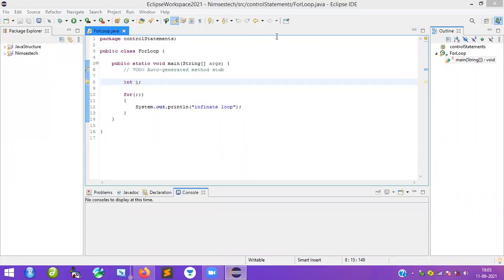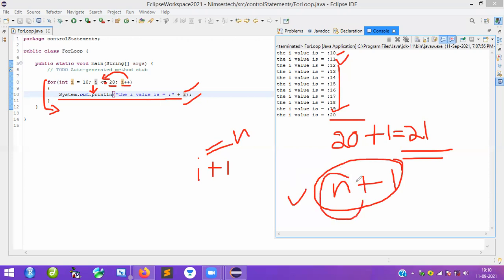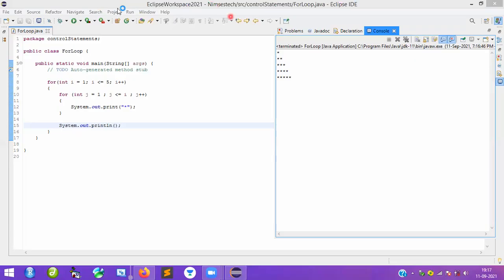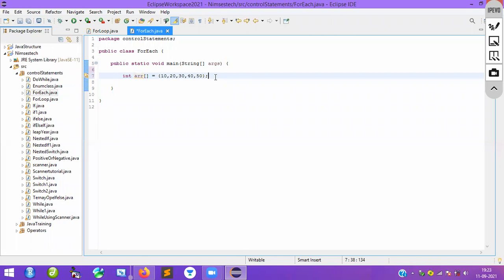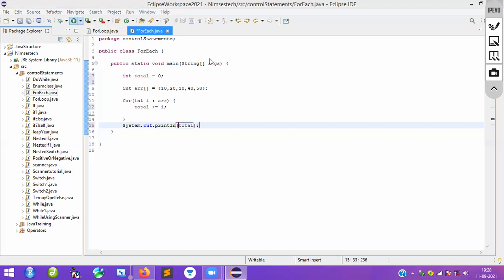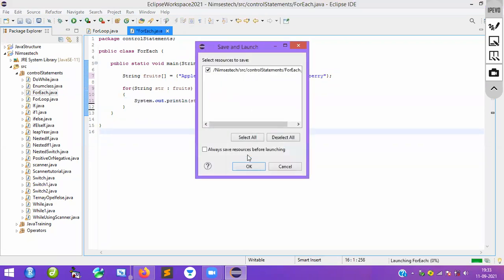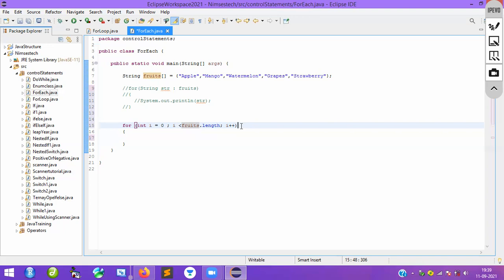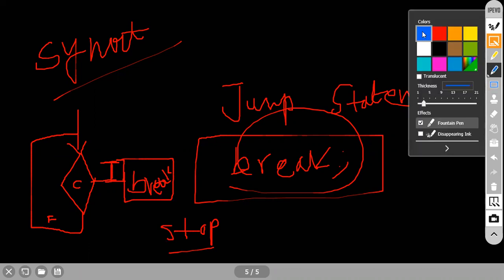#2.0 PART-15(FOR EACH LOOP)